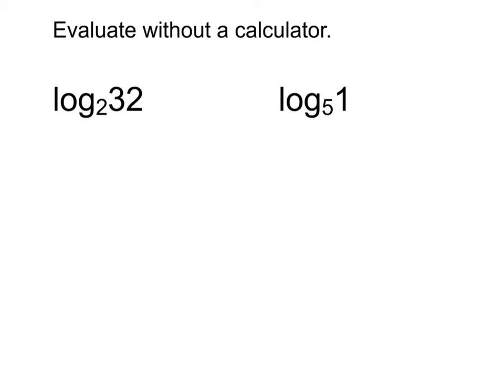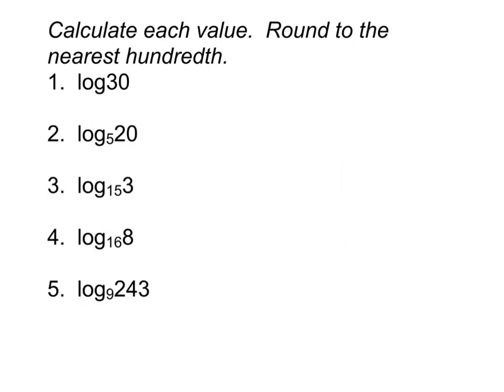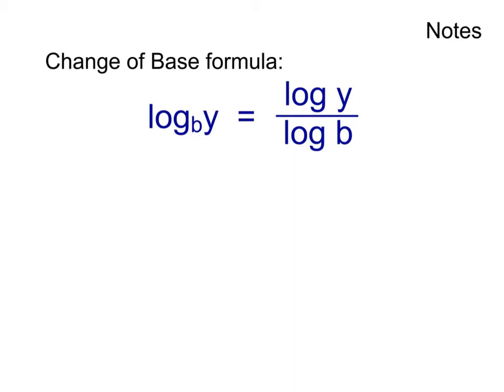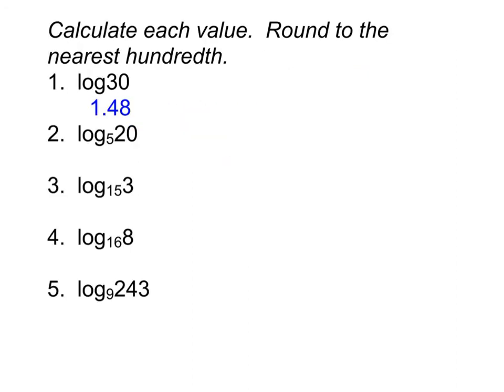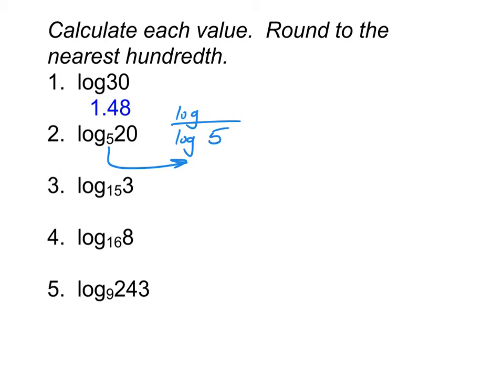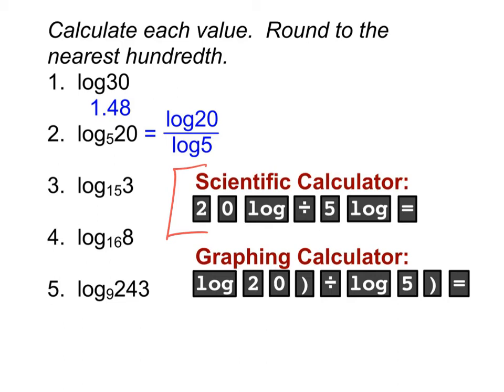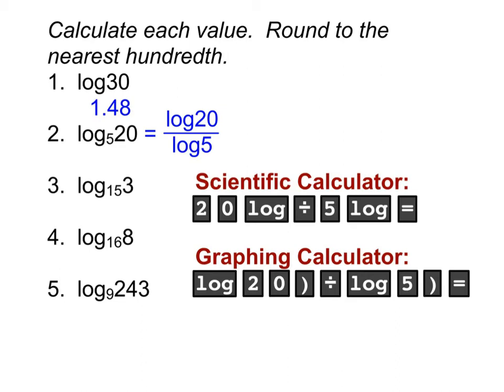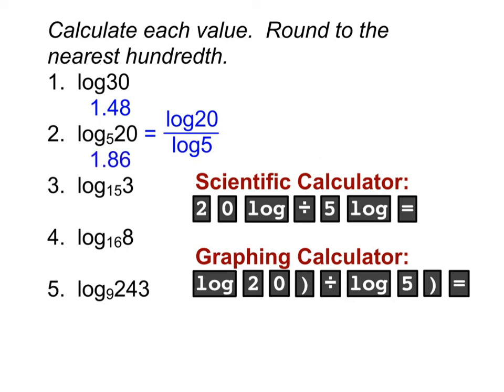Change of Base